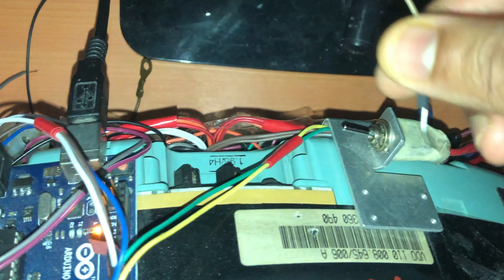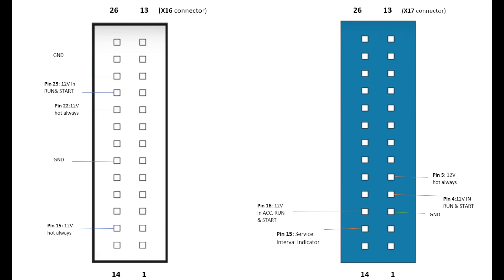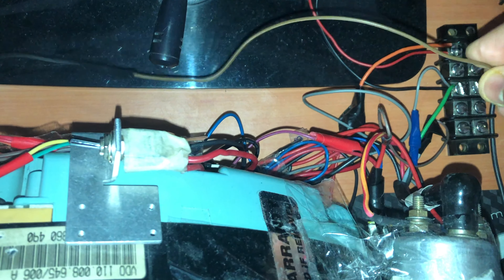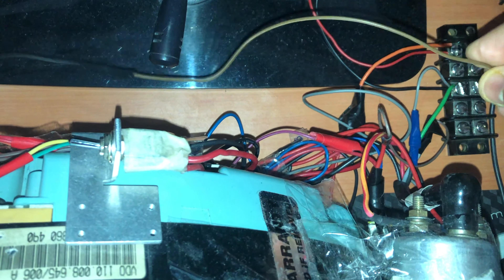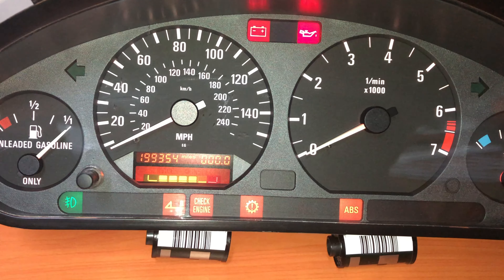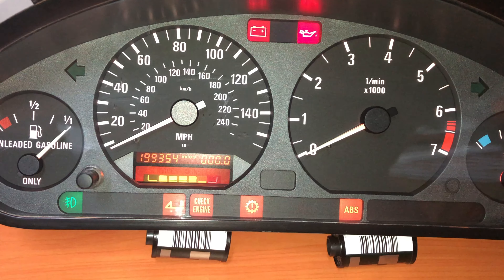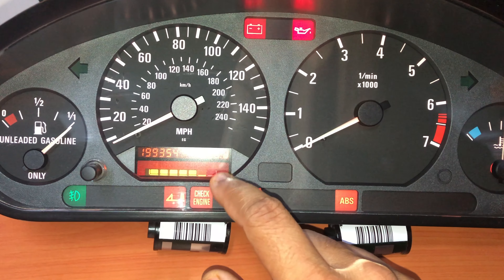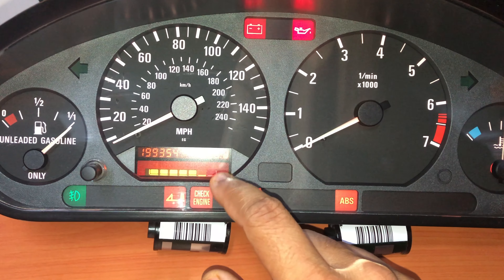BMW E36 cluster external Oil Service reset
In this video I show you how to reset the "Oil Service" on a BMW E36 cluster.